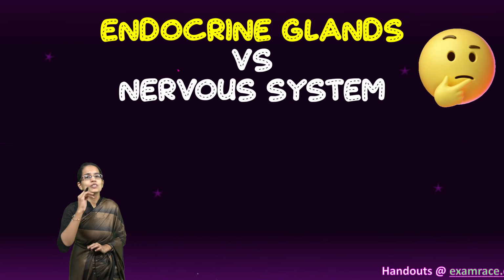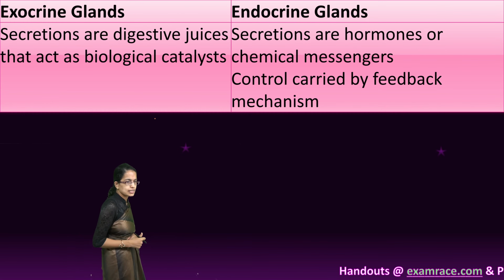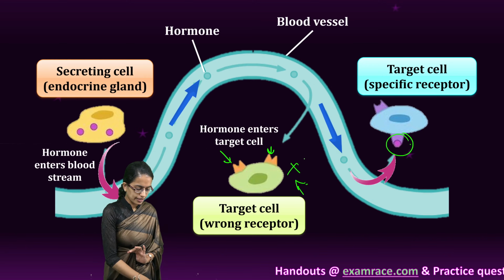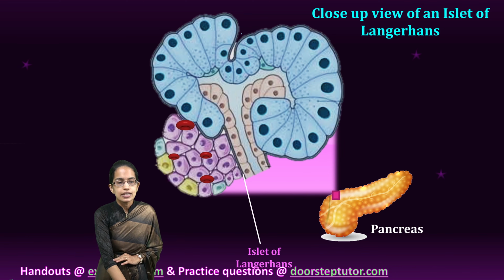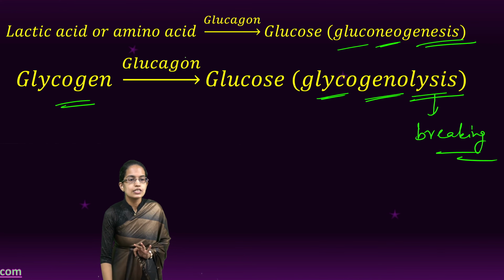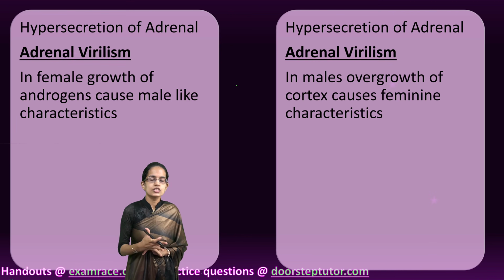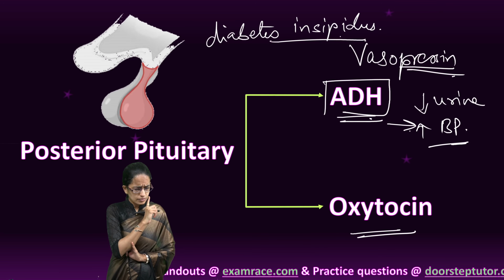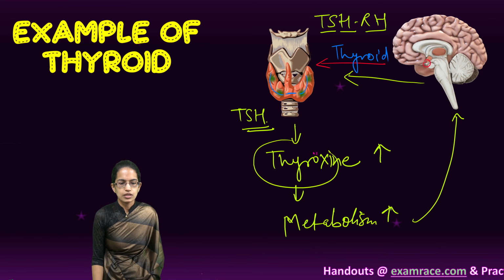Endocrine Glands: Pancreas, Adrenal, Thyroid, Pituitary-Hormones & Disorders | ICSE Class 10 Biology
Insulin Stimulate conversion of extra glucose from blood into glycogen by liver cells for storage in liver and muscles
Insulin act on body cell to
accelerate facilitated diffusion of glucose into cells
Speed conversion of glucose to glycogen by glycogenesis
Increase uptake of amino acids and protein
Speed up synthesis of fatty acids
Slow down gluconeogenesis and glucogenolysis

Thyroxine
 Hypersecretion
  Higher metabolism
  Faster heartbeat
  Higher pulse rate
  Restlessness
  Nervousness
  Bulging eyes
 Hyposecretion
  Cretinism
  Myxoedema
  Simple goitre

Adrenal Gland
 Adrenal Cortex
  Glucocorticoids
  Mineralocorticoids
  Adrenocorticoids
 Adrenal Medulla
  Adrenaline
  Nor-Adrenaline

Chapters:
0:00 Endocrine Glands: ICSE Class 10 Biology
0:24 Nervous System Vs Endocrine System
7:22 Exocrine Glands and Endocrine Glands
27:44 Pancreas
32:30 Insulin
50:47 Pituitary Glands Disorders
55:38 Anterior Pituitary
1:00:18 Posterior Pituitary
1:02:54 Feedback Mechanism
1:03:38 Example of Cooking
10:06:51 Example of Pancreas
1:08:06 Example of Thyroid